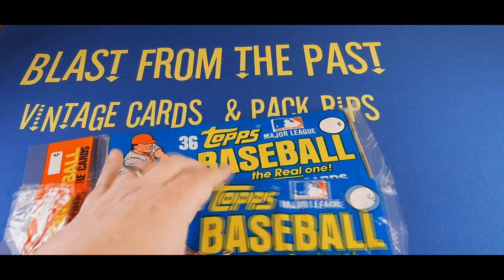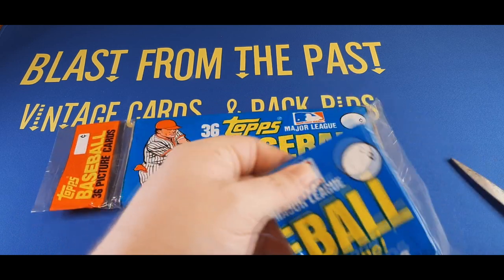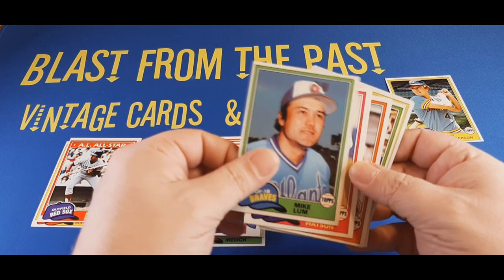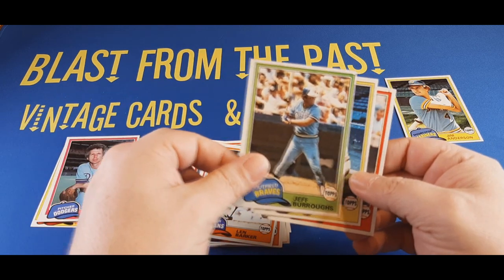Opening 1981 Topps Rack Packs...Again!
Episode 46: Let's go back in time to 1981...again! We'll open two more 1981 Topps rack packs here, hunting for the Kirk Gibson or Fernando Valenzuela rookies—or maybe a nice Nolan Ryan card!